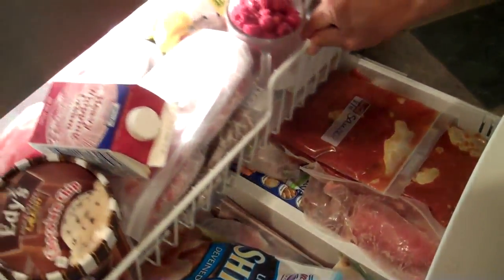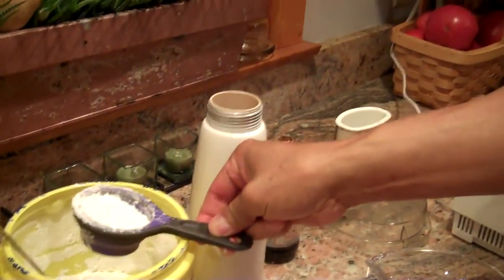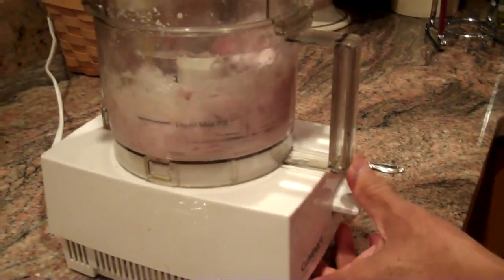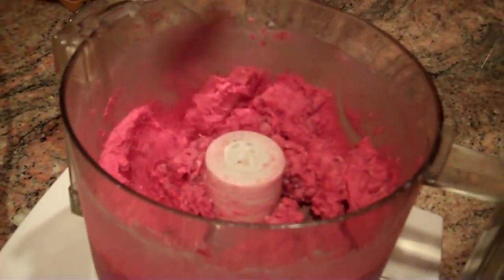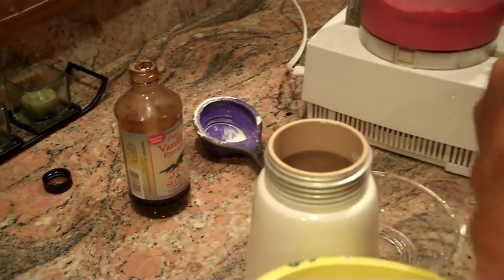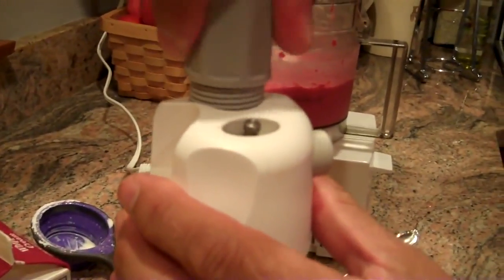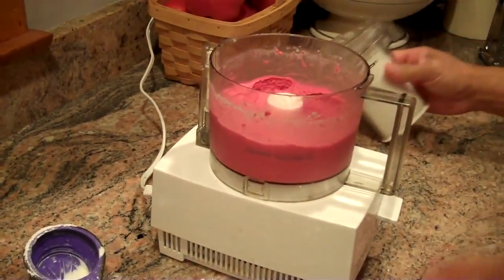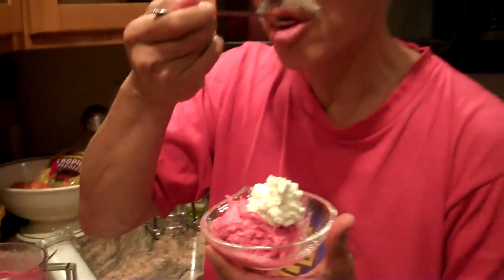Raspberry Ice Cream Recipe || How To Make Raspberry Ice Cream At Home Quickly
Here's a very tasty and easy way to make ice cream with fresh picked raspberries. The colder all the ingredients are, the better. If you have room in your freezer you could even put the bowl and blade of the food processor in the freezer!